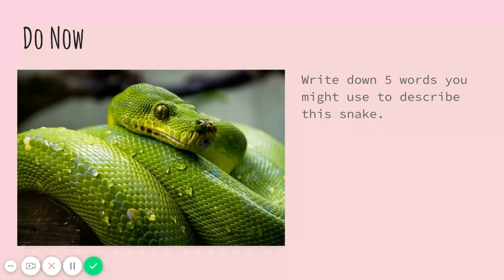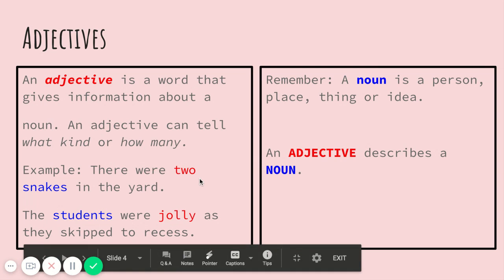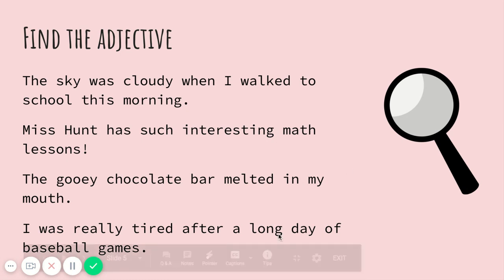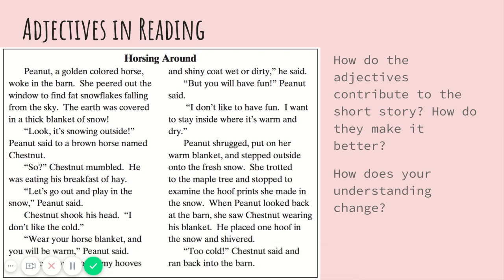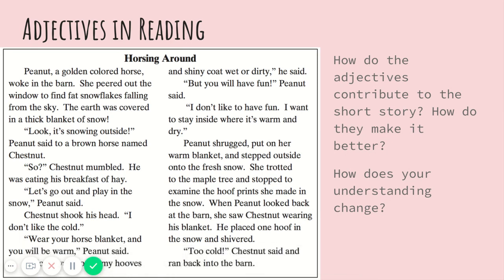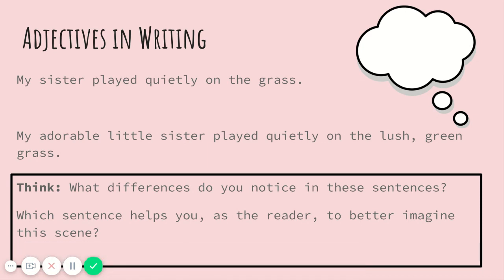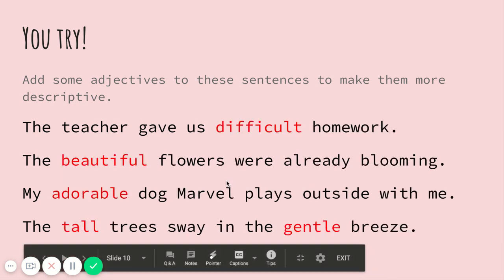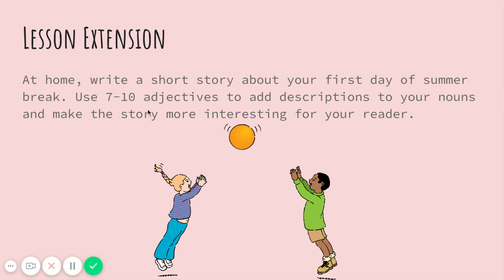Berclair Elem. 4th ELA Found. Skills, 04-14-2020, Ms. Anderson, Memphis, TN, Shelby County Schools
Ms. Anderson presents a short lesson on adjectives and using them in writing!